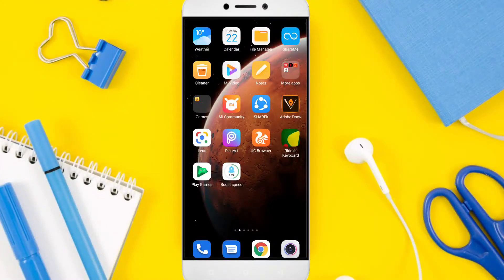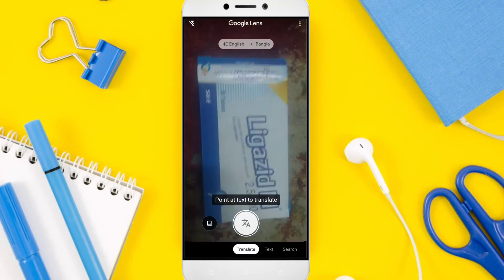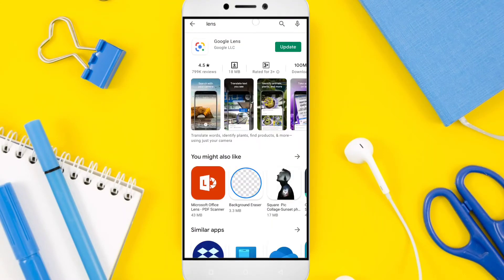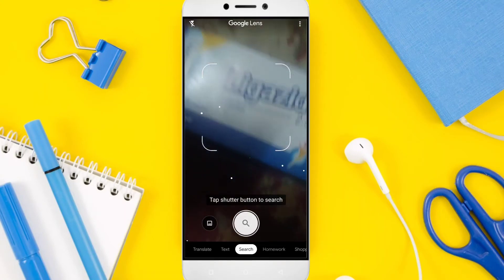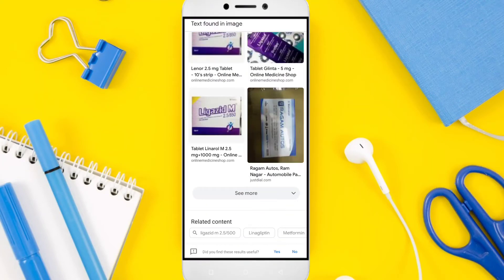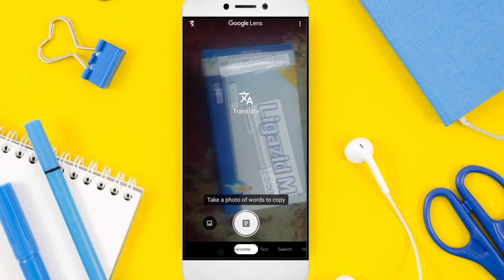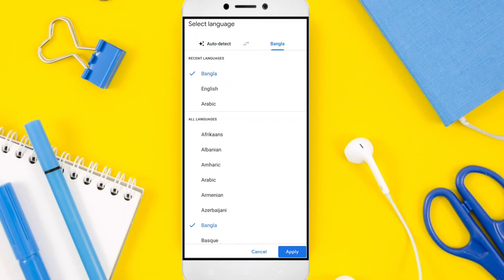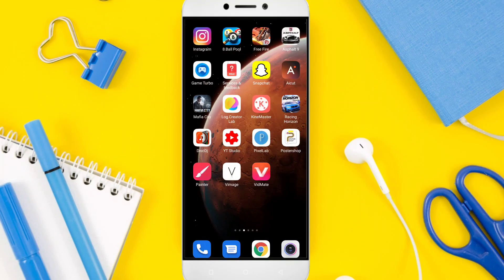google lens। Tanslate any language to bangla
if you want to tanslate from any language  to bangla,  you can use google lens.
one of the best android app i seen ever.
easy to to use.
and very useful application for you.